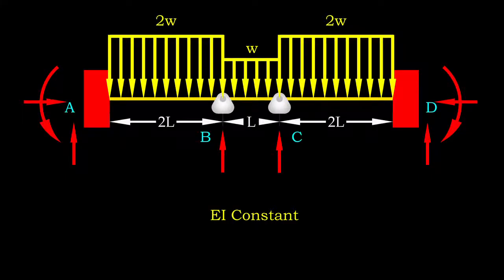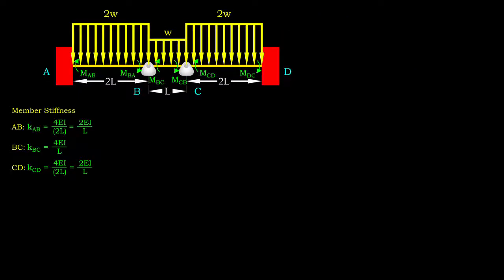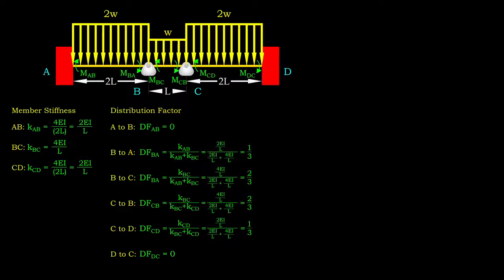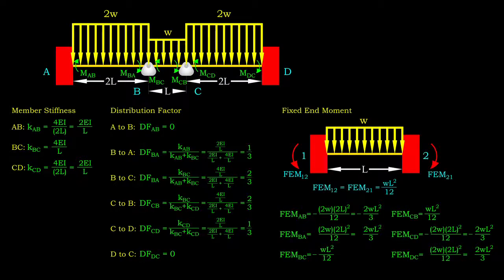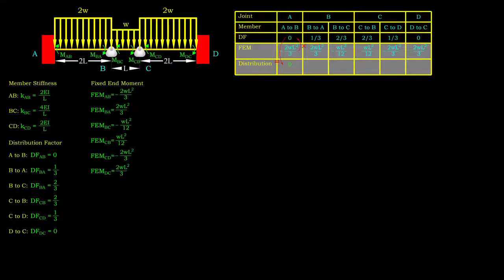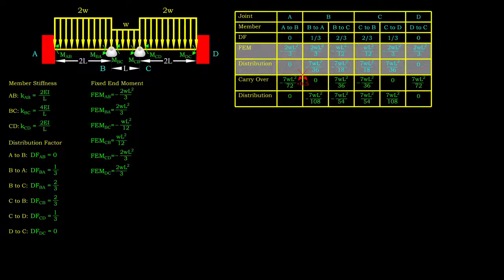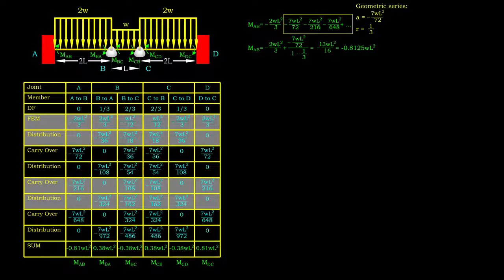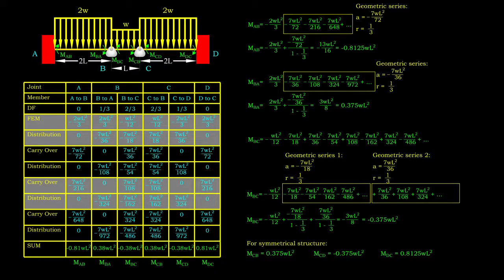Moment Distribution for Continuous Beam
Generally, a moment distribution method consists of the following steps:
1. Establish internal moment convention
2. Determination of member stiffness, k
3. Determination of moment distribution factor, DF from one end of member to the opposite
4. Determination of FEM
5. Distribution of moment applied on one node to adjacent members
6. Carry over the moment from one end of member to another end
This video shows the moment distribution procedure for a continuous beam.
2. Piece of Sky – Adam Vitovský